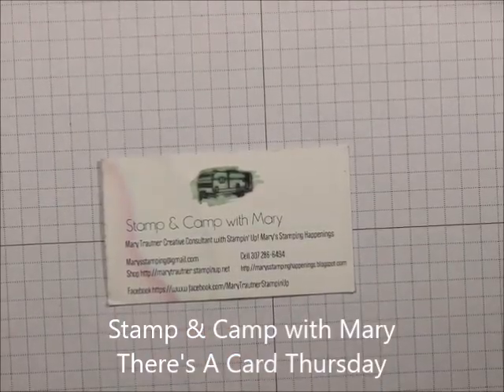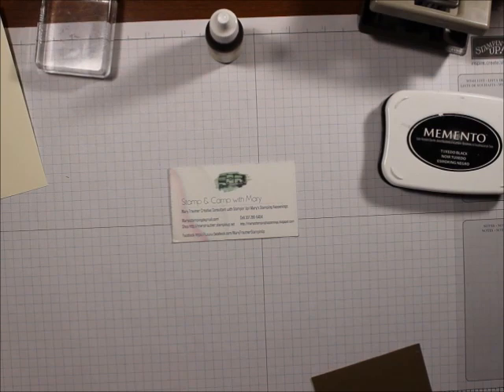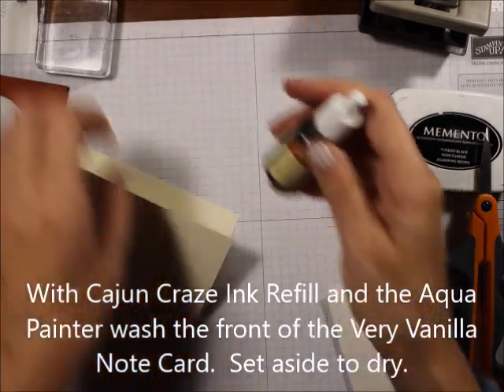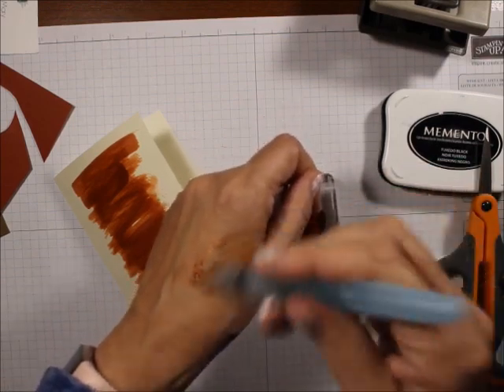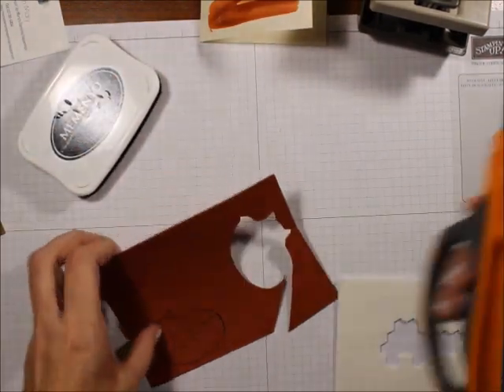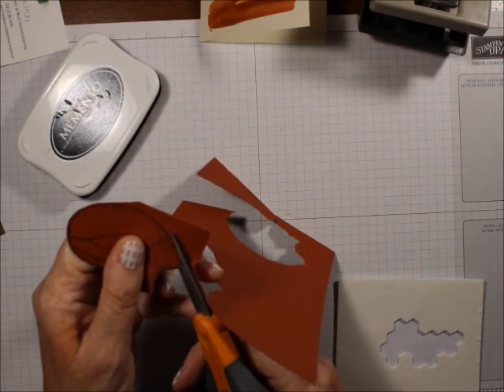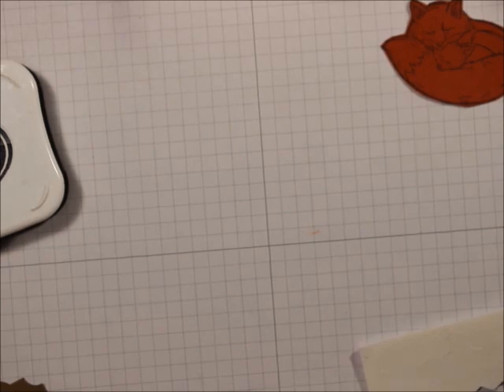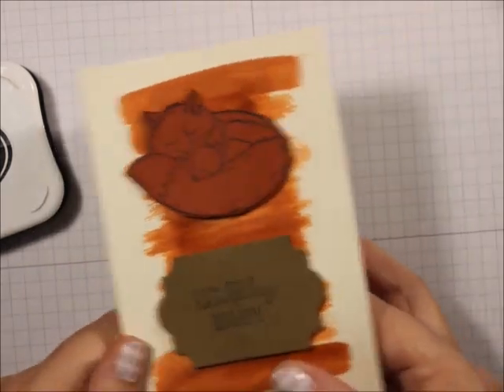Stampin' Up! Wildly Happy Water Color Wash Fox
There’s a Card Thursday this is a card using Wildly Happy and the little Fox.  You can order it below.  If you are interested in any of the products used to create this card you can support me and purchase them See a list of supplies below.